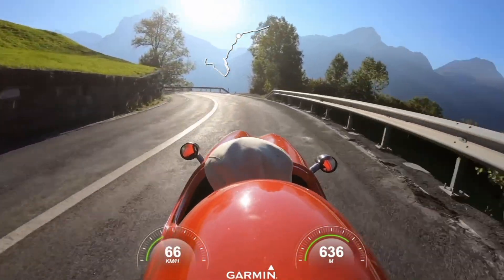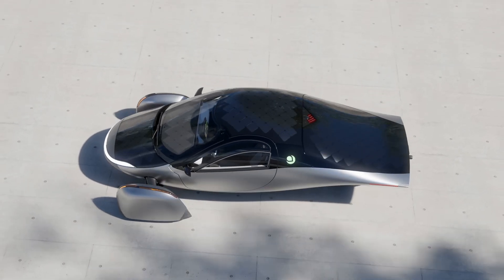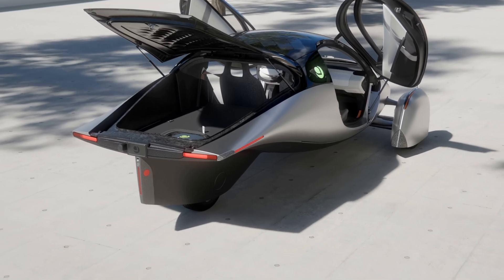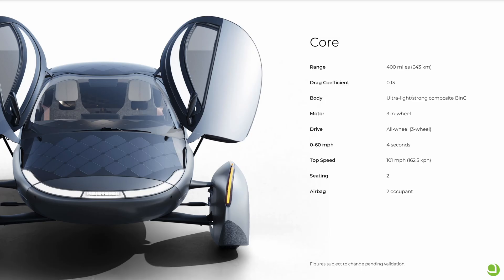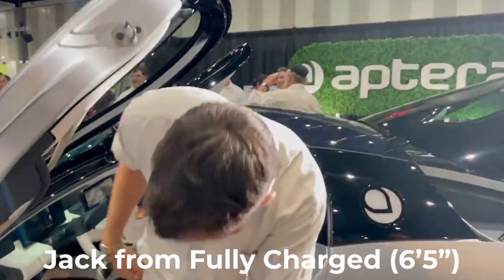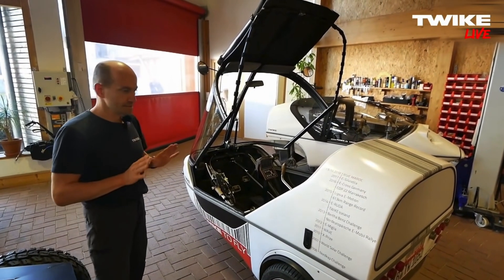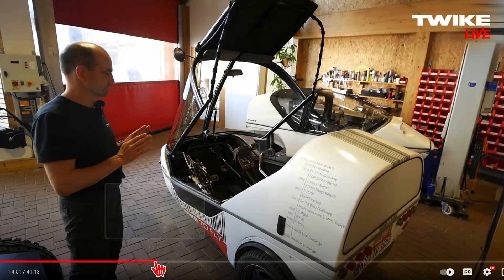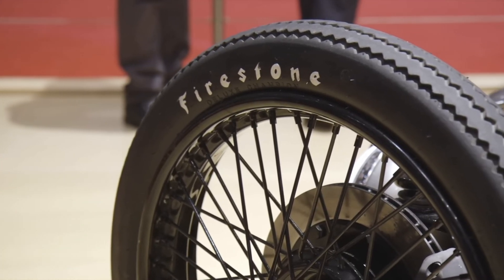100 MPH Velomobiles for the Highway (12.2023)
Chapters:
0:00 Intro
1:00 Aptera
7:06 Twike
10:46 Morgan